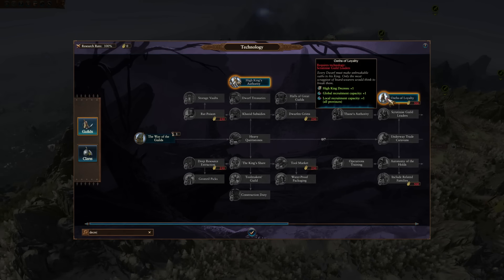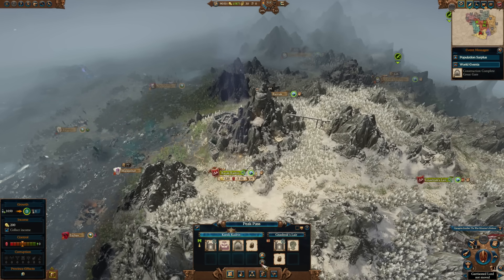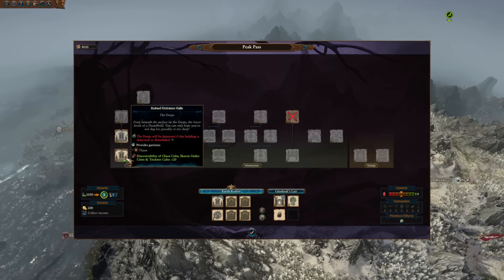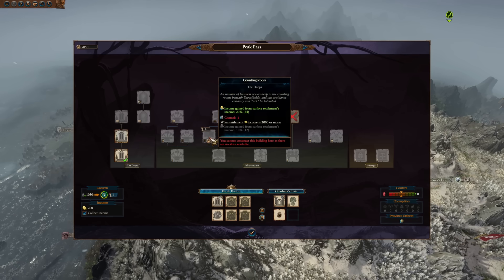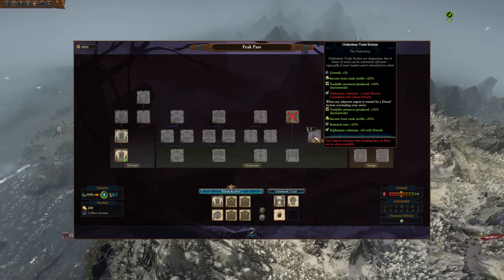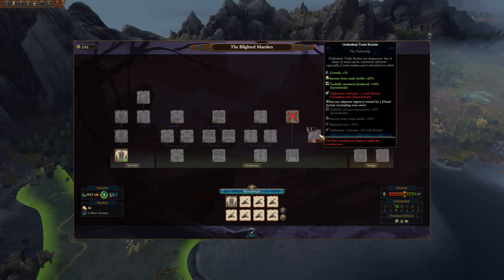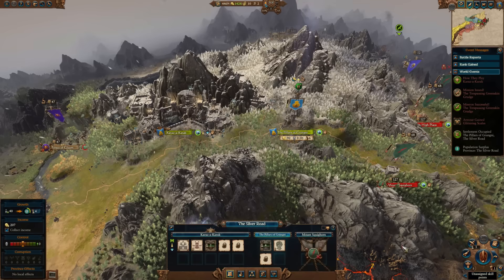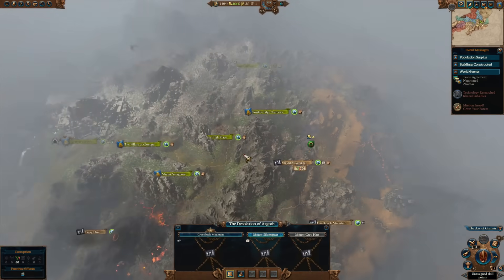First Look - The Deeps - New Dwarf Mechanic - Patch 5.2 - Total War Warhammer 3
Patch 5.2 has just dropped and I've been able to check out things a little early! In this video let's check out the BRAND NEW mechanic for the Dwarfs known as The Deeps!

THE3476